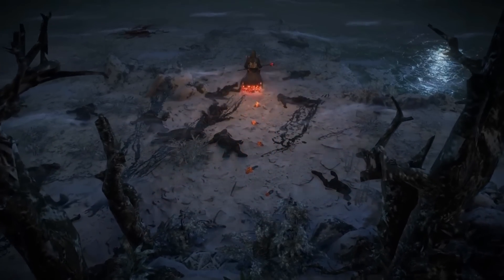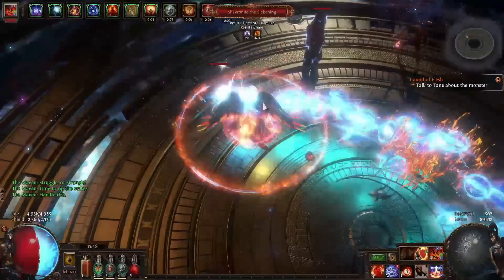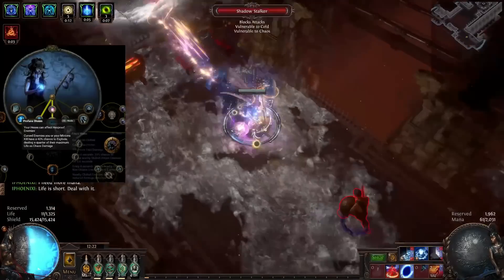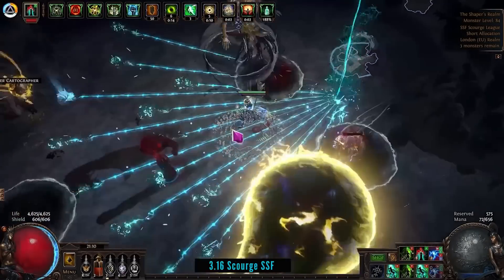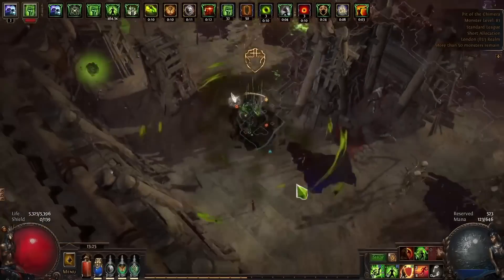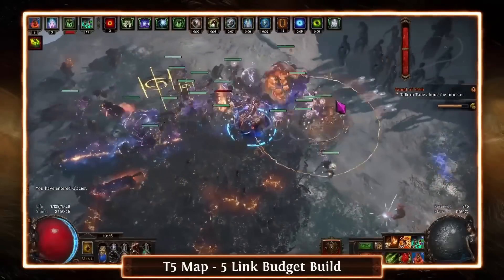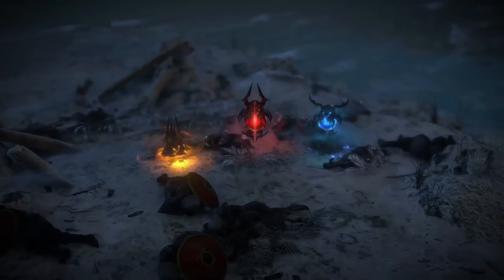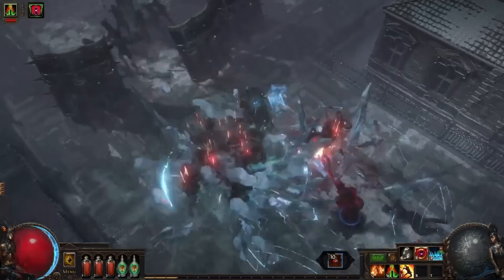Path Of Exile 3.18 Starter Builds 🔥 5 Good PoE Sentinel Starter Builds (2022)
Just in case you needed some ideas to help you pick your league starter builds, I've got you covered.

Builds in order of video:
0:00 Introduction

1:06 Build 1 - Jorgen- Righteous Fire Inquisitor

3:40 Build 2 - Pheonix / Jorgen - Vortex Occultist

6:31 Build 3 -  Fuzzy Duckzy - Lightning Strike Raider

9:51 AsmodeusClips - Poisonous Concoction Pathfinder

12:34 Von Vikton - Skeleton Mage Necromancer

15:58 Conclusion